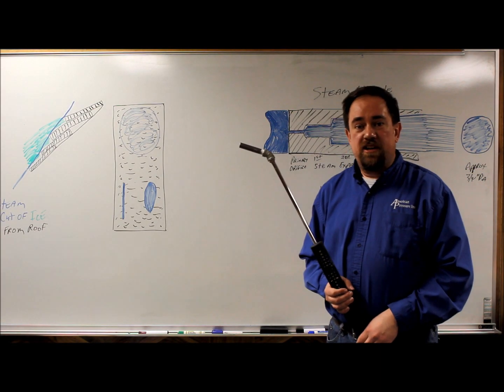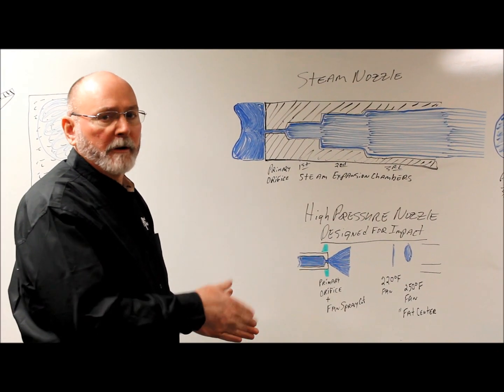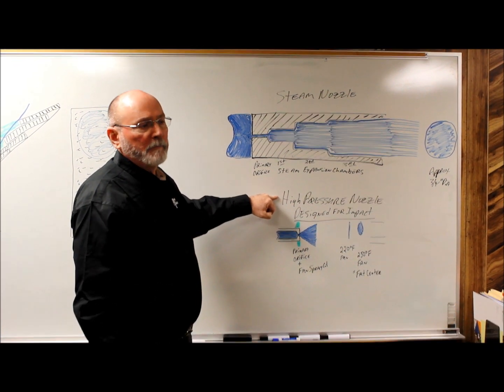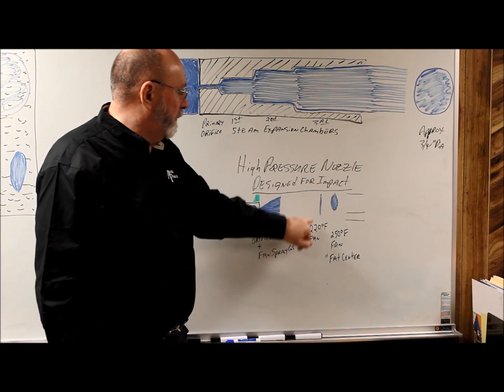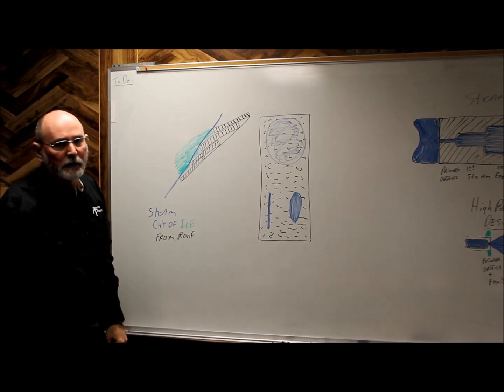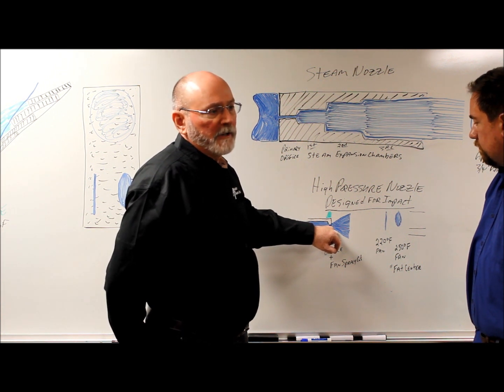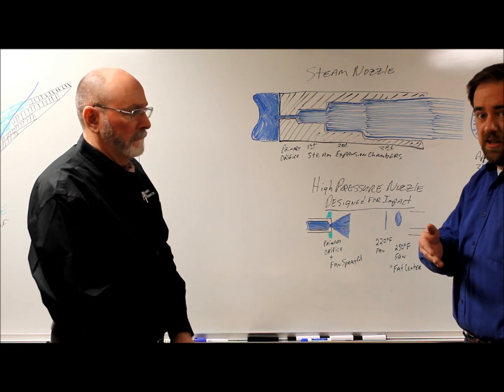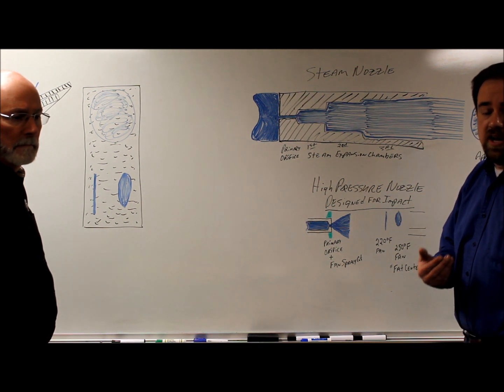The Nozzle Matters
Ben and Jimmy talk about why the nozzle is important when using steam to remove ice dams.